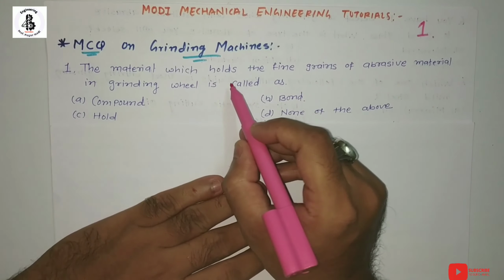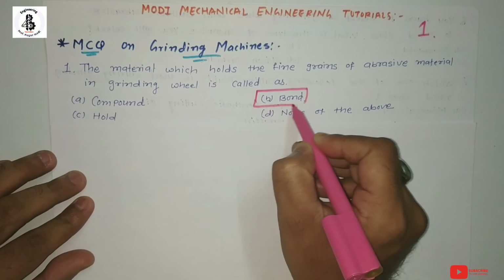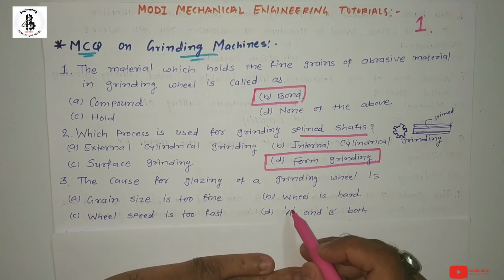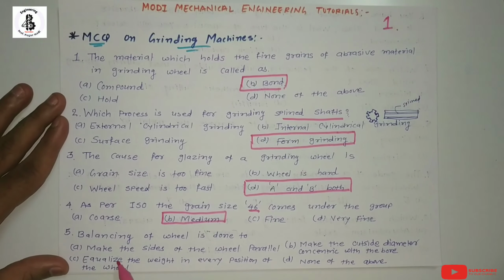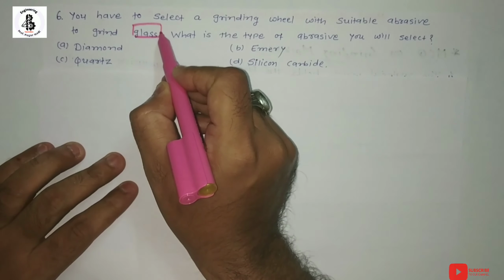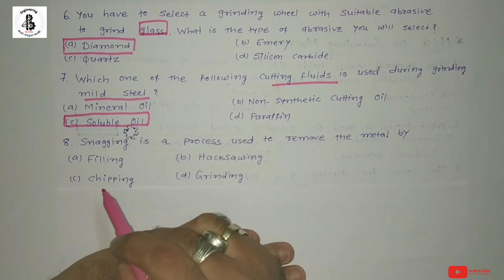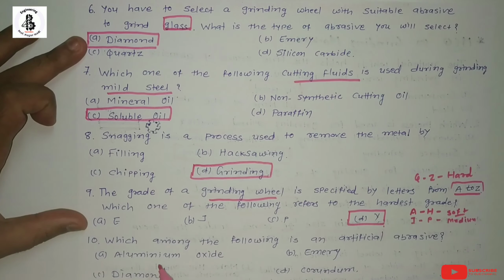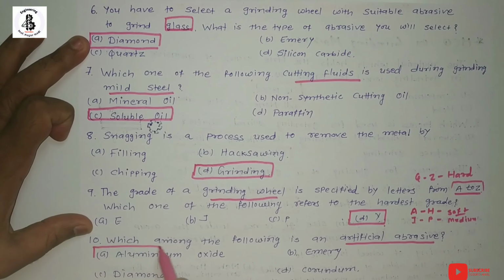Most Important Grinding Machine MCQs/Objective Part - 1 with Detailed Explanation | GATE | IlTs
In this video discussion about Important MCQs with easy explanation for Grinding Machineas a Metal Cutting Process. This Video is part - 1 only , then after sequence of MCQs for different topics with different subjects. So This upcoming videos that will help you to clear University MCQs Exam.This time every university interested to take examination with online systems, so it will helps you to prepared for that university examination. This MCQs are also useful for other examinations like Gate, GPSC, UPSC,RTO EXAM, ALL GOVERNMENT COMPETATIVE EXAMS,RAILWAY EXAMS ETC.

Other Important links for Grinding Machine Theories:
OTHER IMPORTANT LINKS FOR DRILLING MACHINES